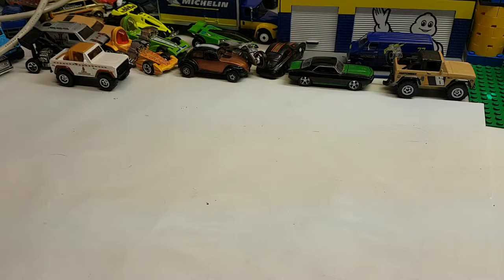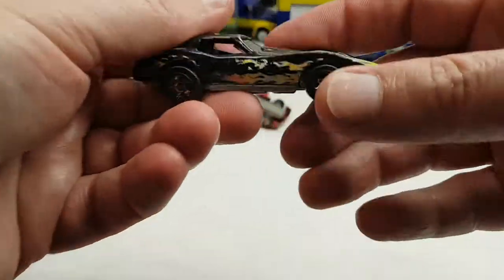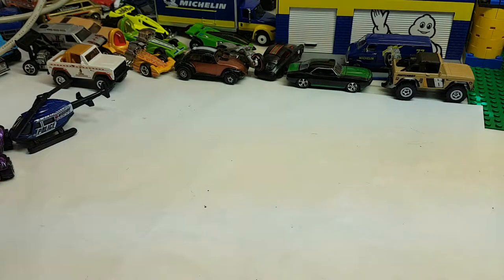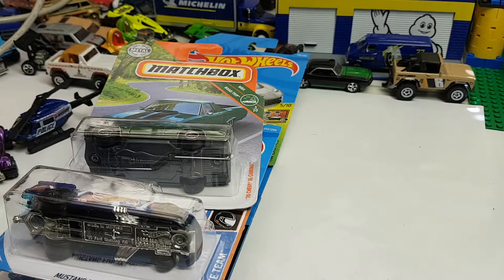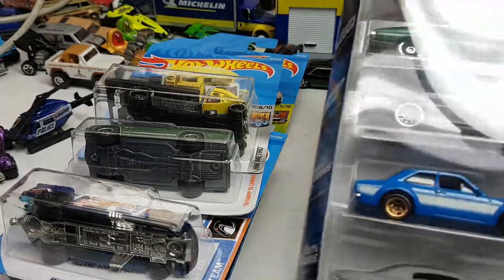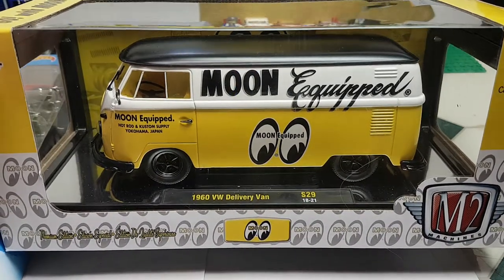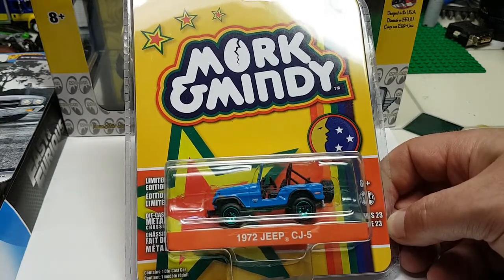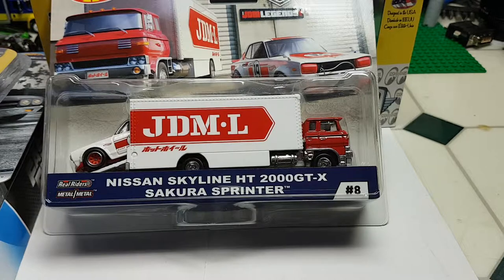Diacast Weekly #39 - All-in-all a pretty super week.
Except for not finding a Super TH, it was a great week for finding stuff.